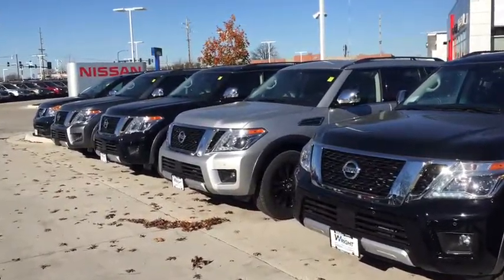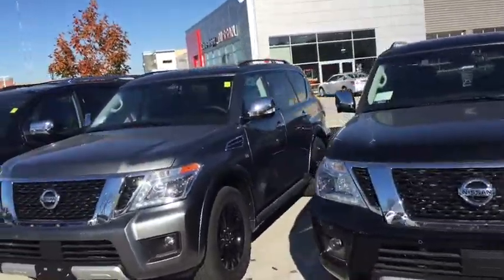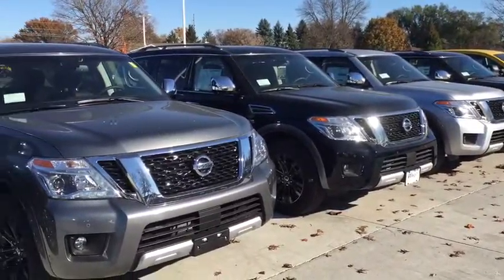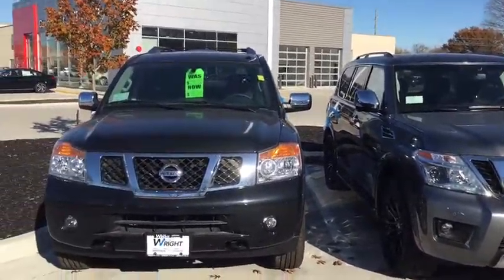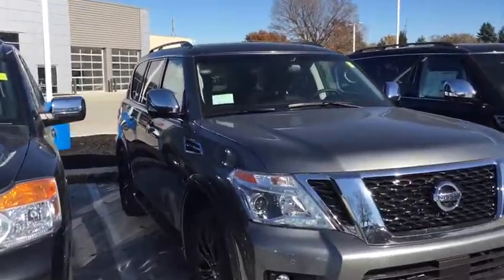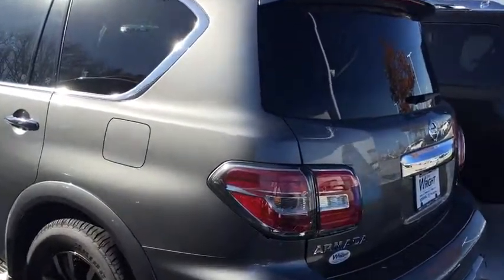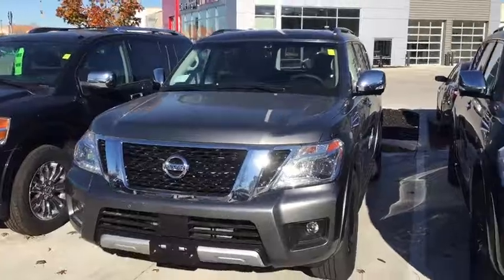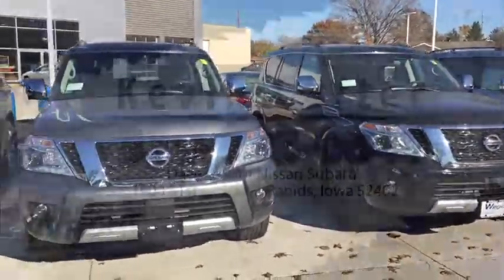The all new Nissan Armada